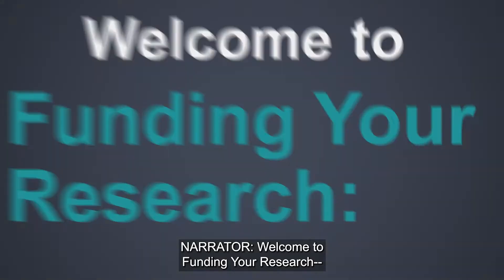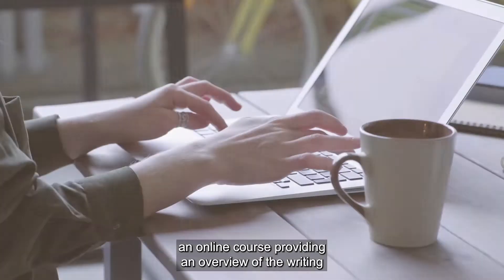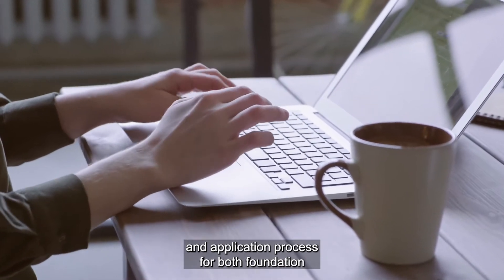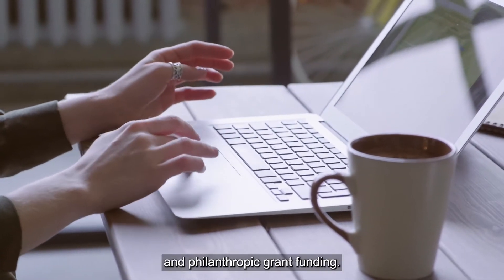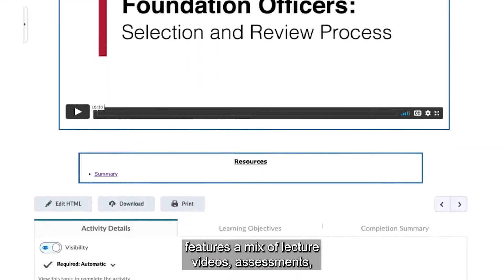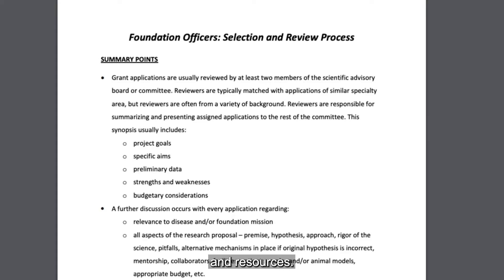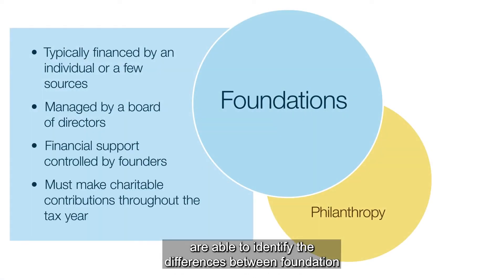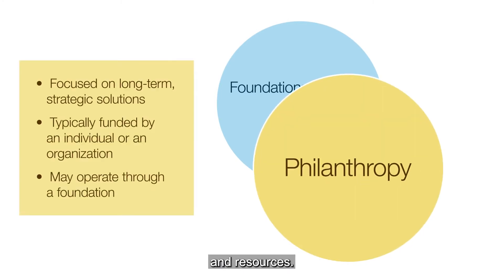Funding Your Research: How to Obtain Foundation & Philanthropic Grants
Online course: Identify and apply for foundation and philanthropic grant funding, exploring the differences between these two funding sources. Researchers who have been successful share their success stories.

Open to all MDs, investigators, and researchers.